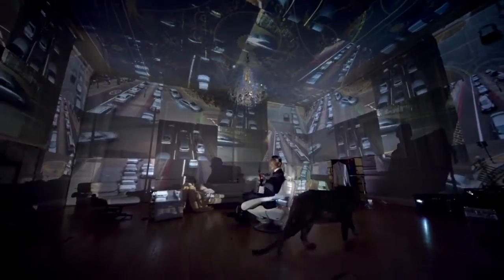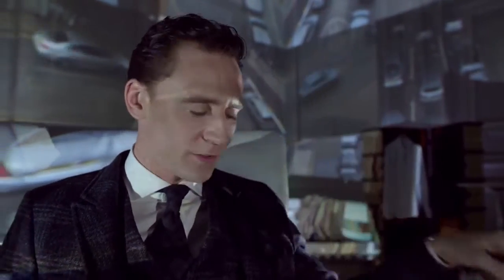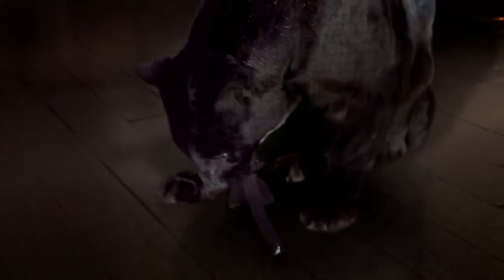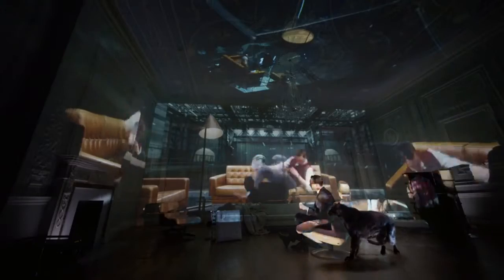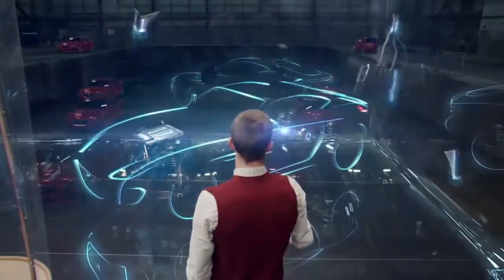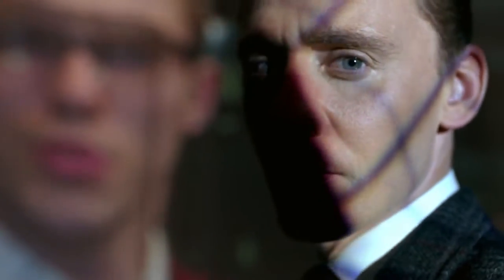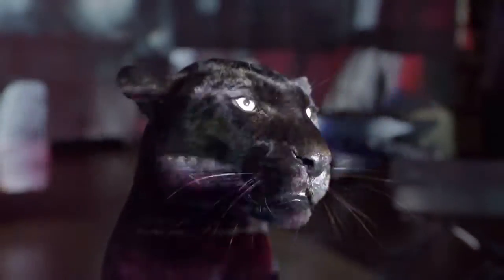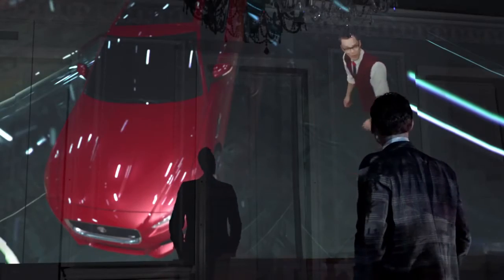Jaguar XE - There’s a New Boss in Town | Ridgeway Jaguar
With its F-TYPE inspired details, the new XE is our most advanced, efficient and refined sports saloon ever. Instantly recognisable as a Jaguar, XE's outstanding technology and dynamics connect you to the road like never before.

Ridgeway Jaguar
Oxford

Unless otherwise indicated, all marks displayed are subject to the trademark rights of Jaguar, this applies especially to its model name plates, and its corporate logos and emblems.